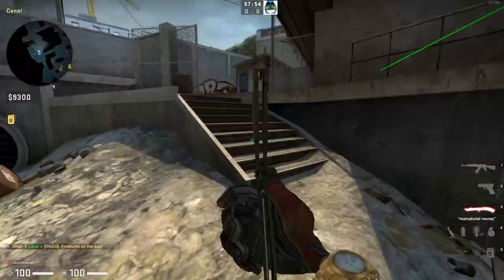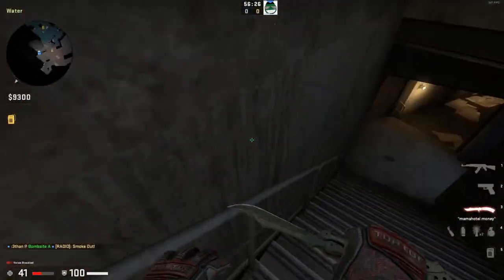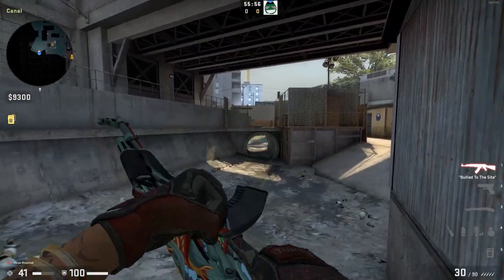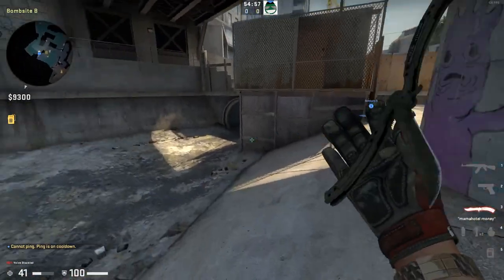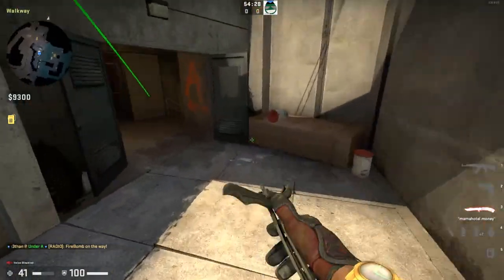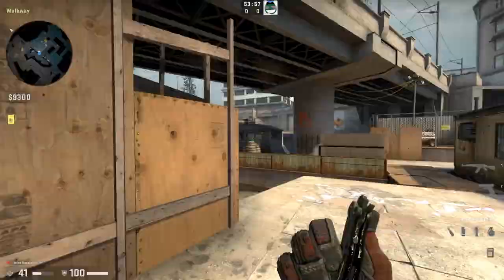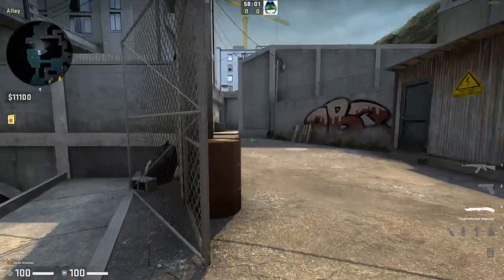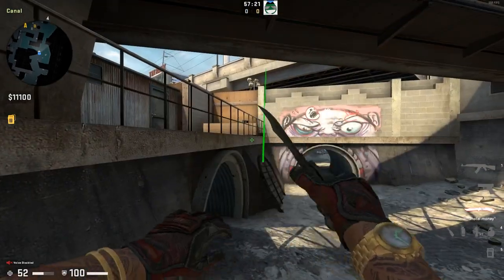CSGO | Overpass B site tips and tricks for Beginner and Advanced Players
For all you gamers out there playing B Site Overpass